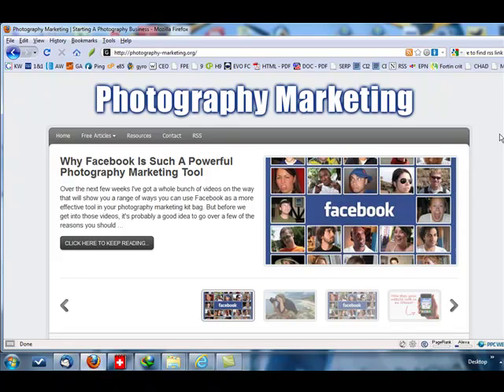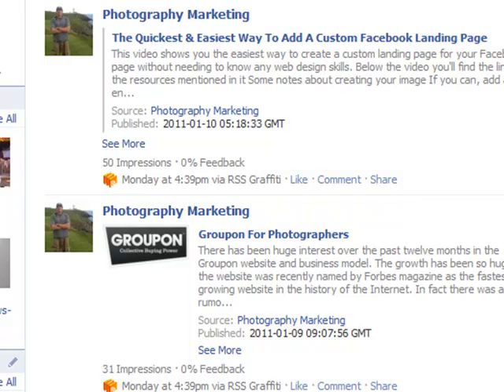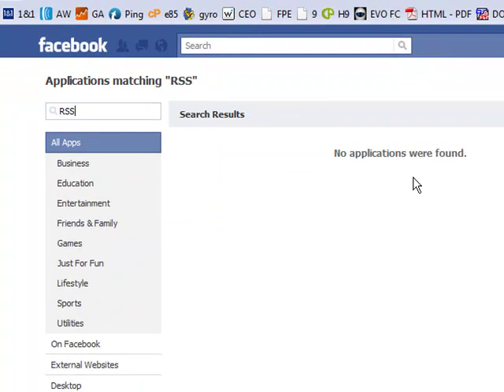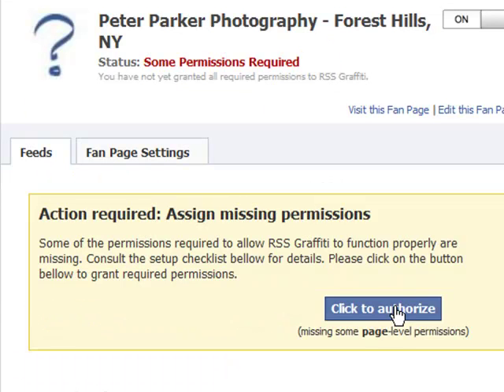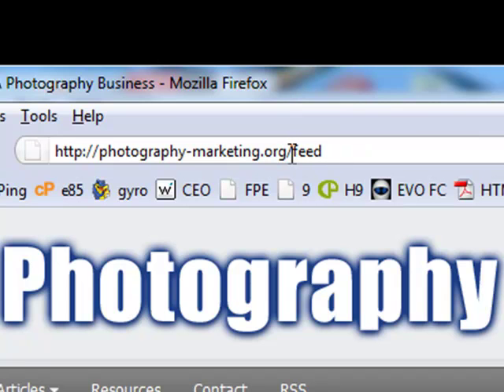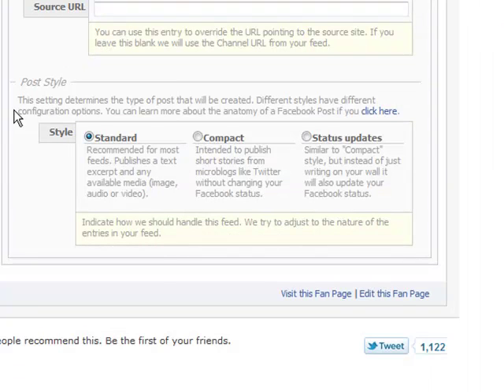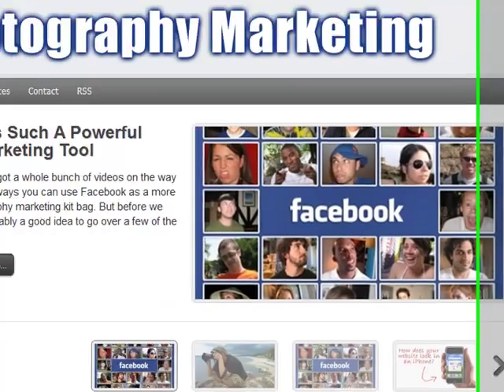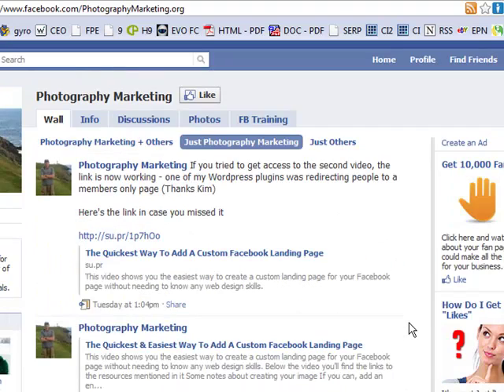How To Link Your Photo Blog To Your Facebook Page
This great little trick will save you time and effort by auitomatically creating a post on your Facebook wall whever you add a new post to your website.